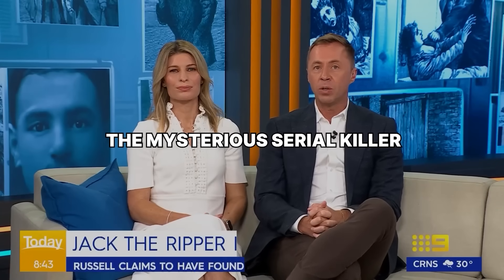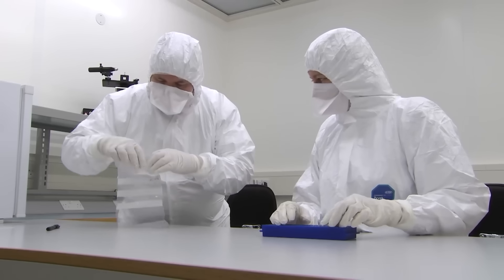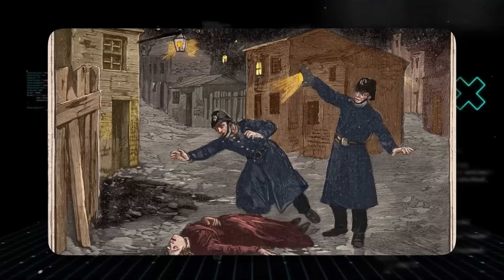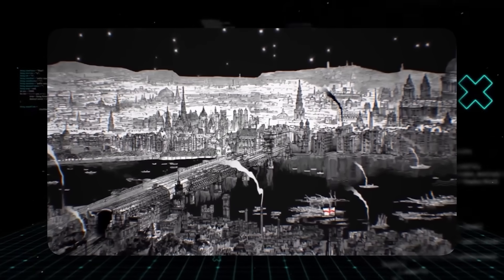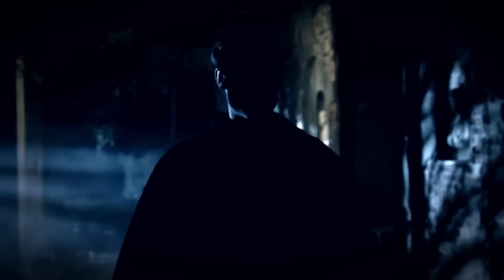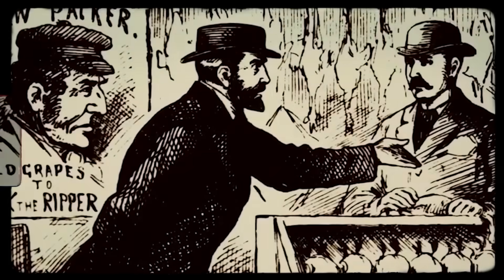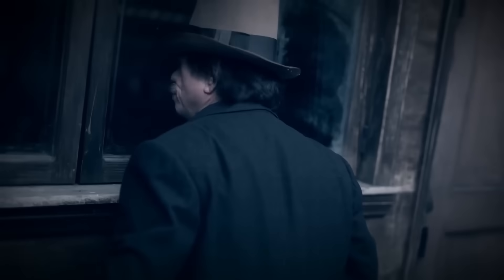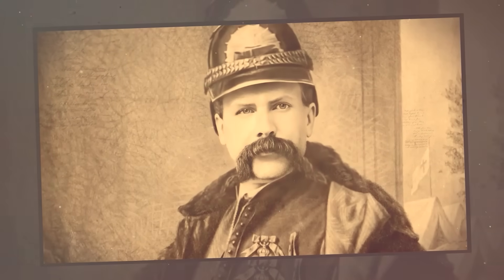DNA CONFIRMS Jack the Ripper’s Identity After 137 Years — And It’s NOT Who You Think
The Jack the Ripper case is officially closed. That's not clickbait, it's a scientific fact. After one hundred thirty-seven years, DNA evidence has confirmed his identity. We are going to reveal the name, the science, and the story. But what nobody tells you is how this man, a known and violent individual, was allowed to roam free, and how the police knew about him. The evidence points to one person, and it’s not who you think. This changes the entire legend.